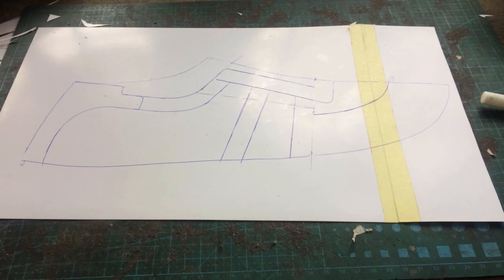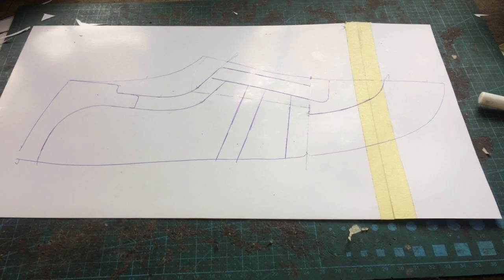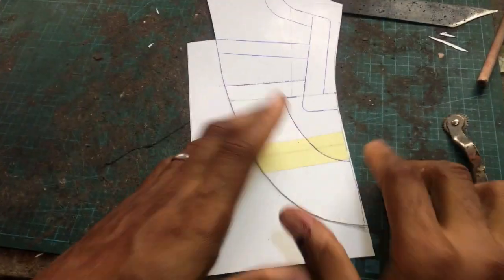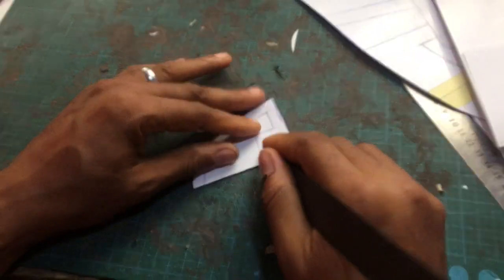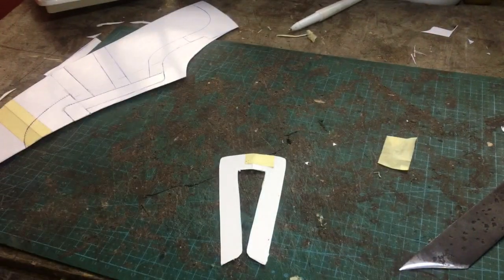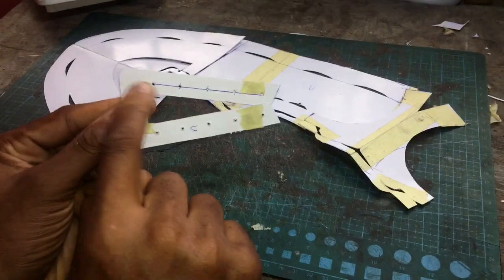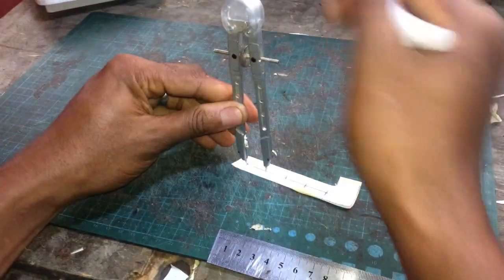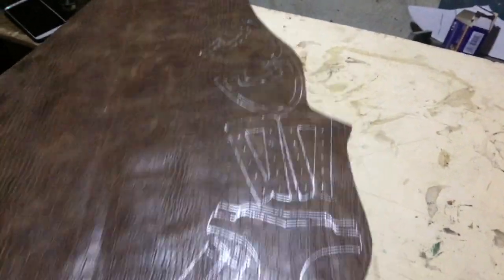How to make your own sneakers from Scratch (Part 2)